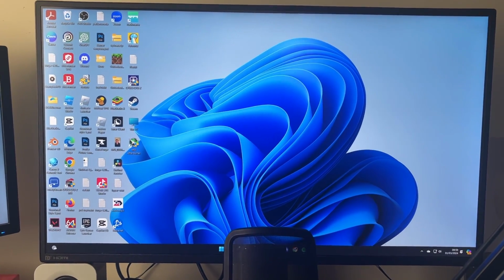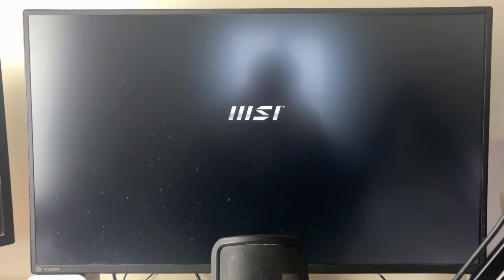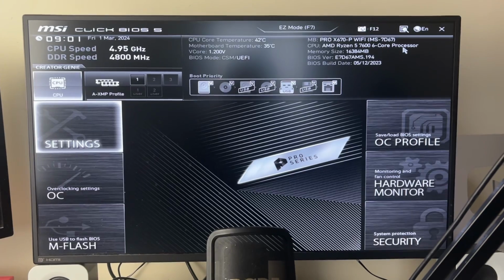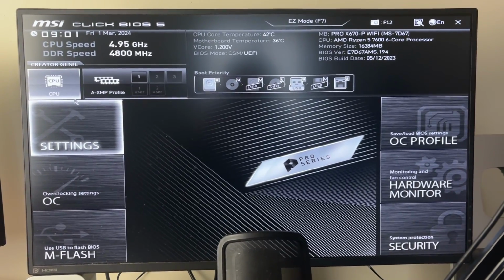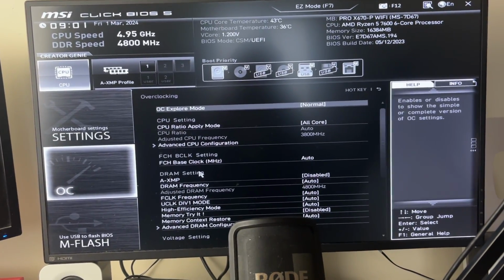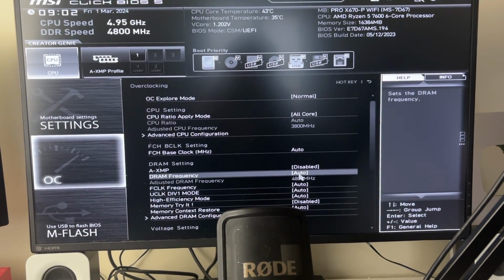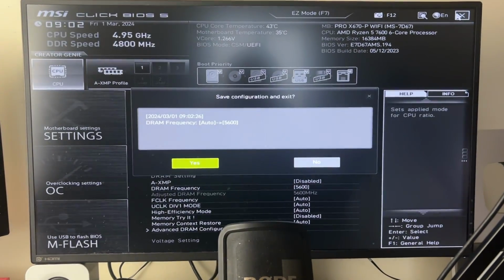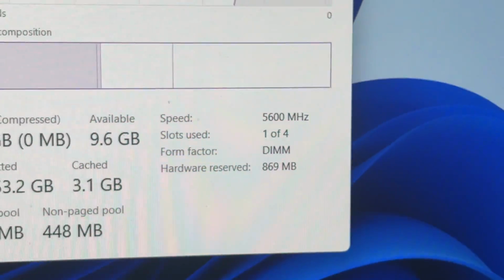How To Change RAM Speed In BIOS For Windows - Full Guide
Learn how to change and set ram speed in bios for windows in this video.

GuideRealm